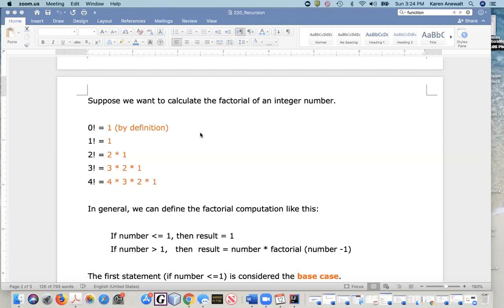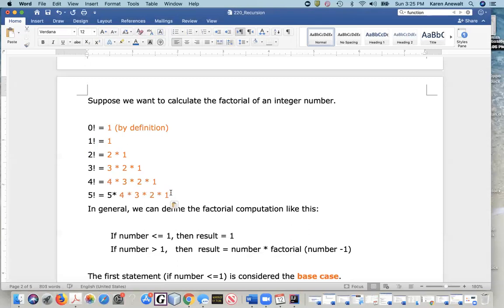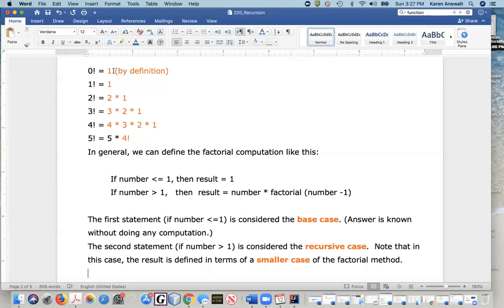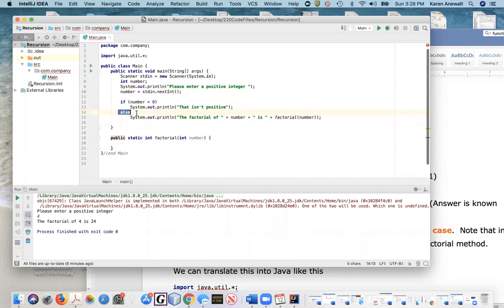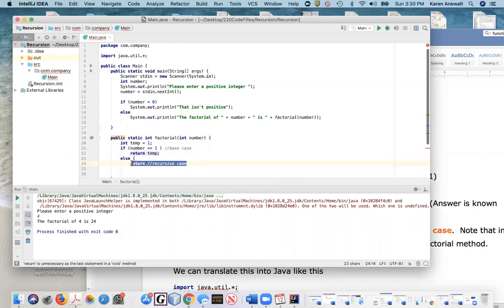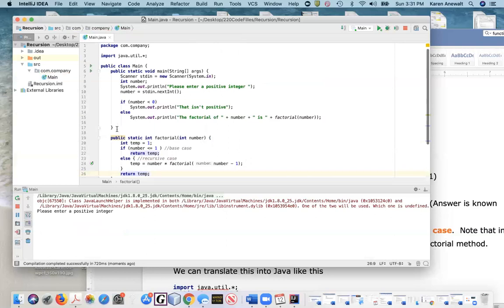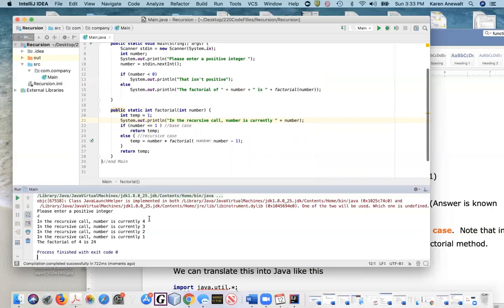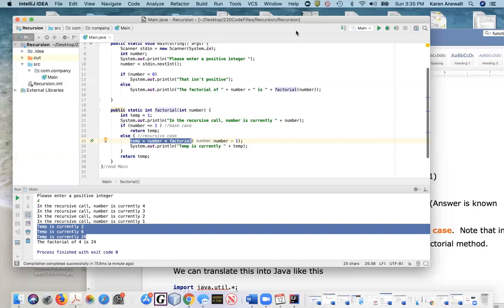220 - Recursion part2 - Factorial method implementation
220 - Recursion part1 - Writing the factorial method